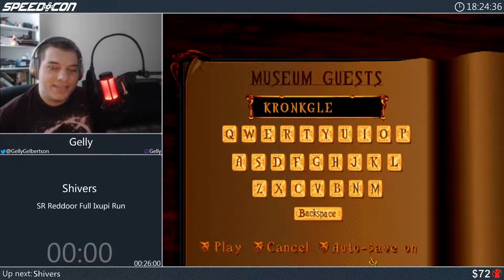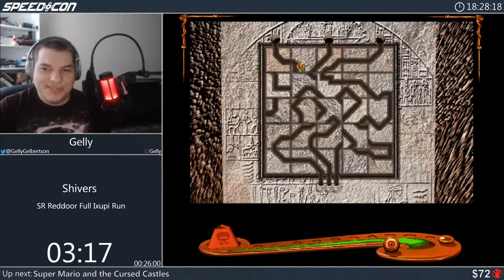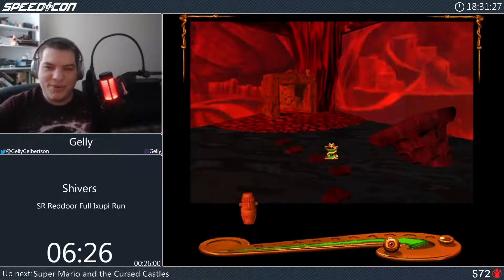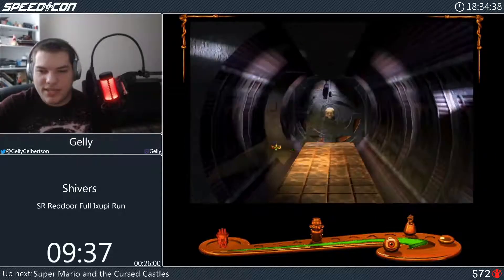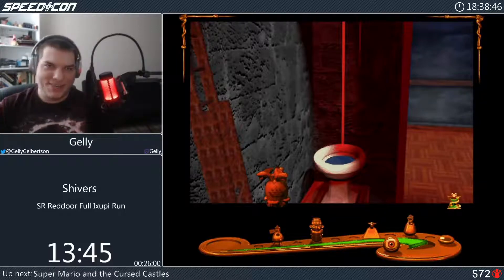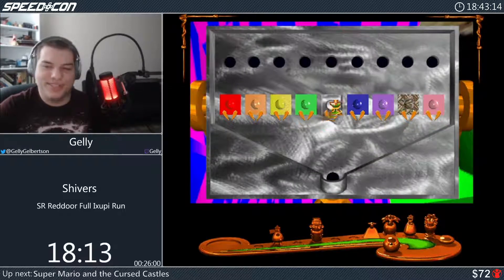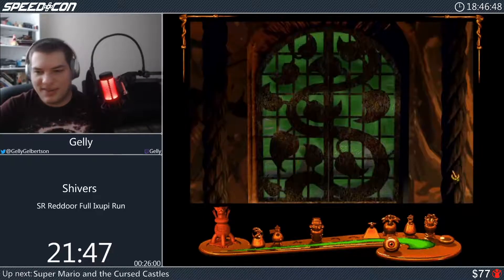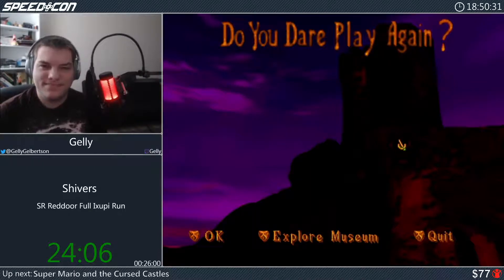Shivers - SR Reddoor Full Ixupi Run by Gelly | SpeedCon 2021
and supported SaveTheChildren.
If you want to support future events you can tip us